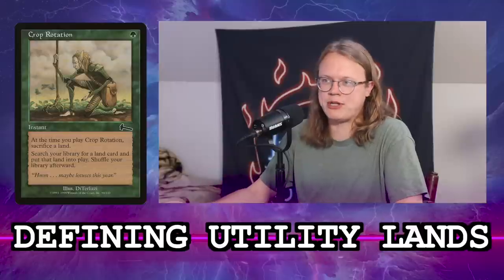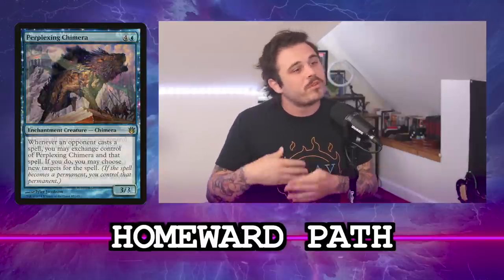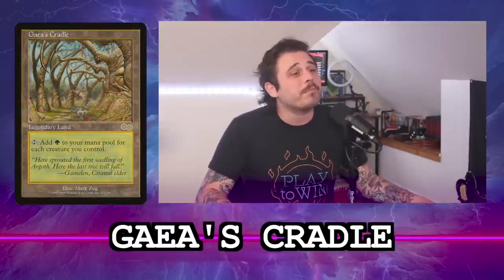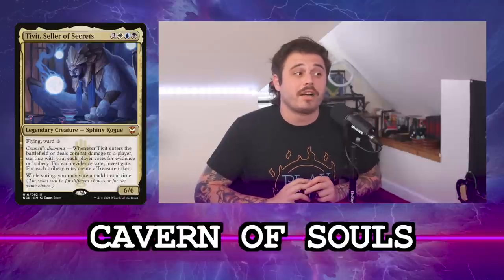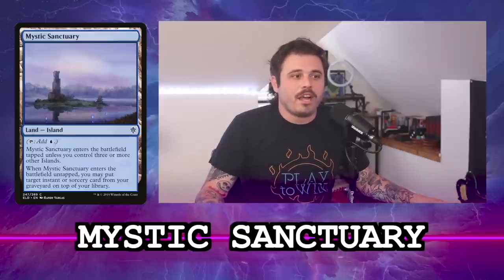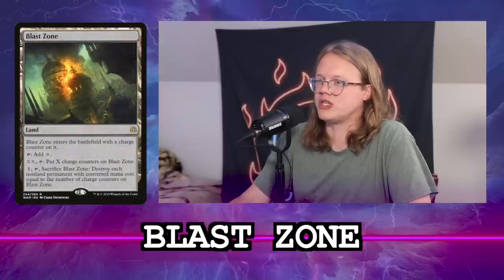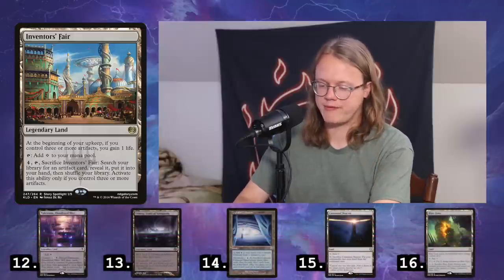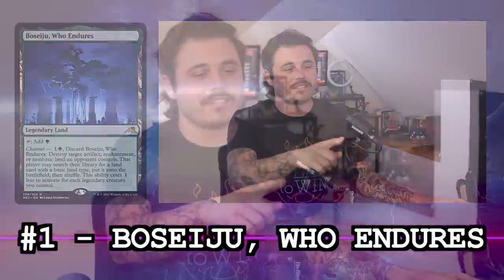WHAT'S THE BEST UTILITY LAND IN cEDH? - THE PLAY TO WIN PODCAST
Dylan and Cam nail down the top 10 utility lands in cEDH